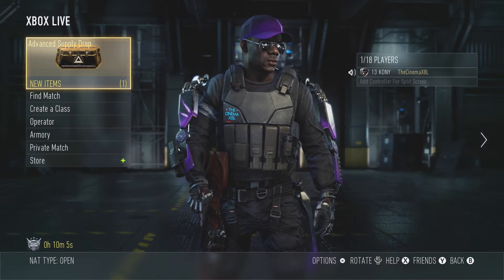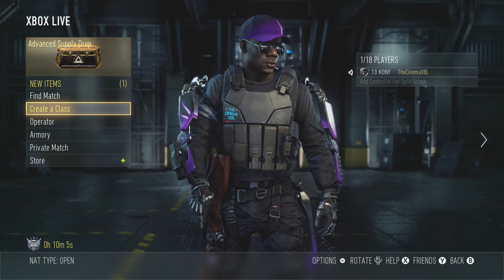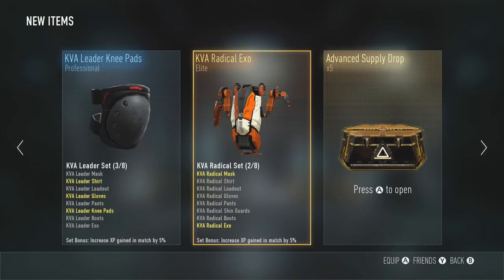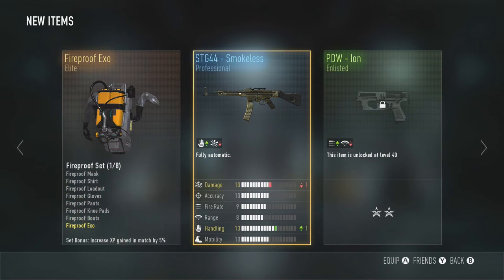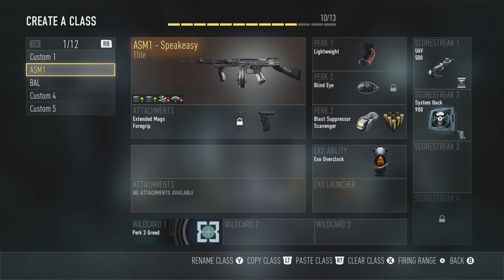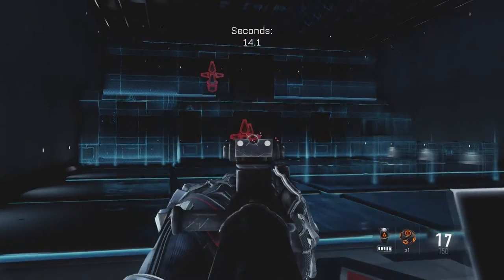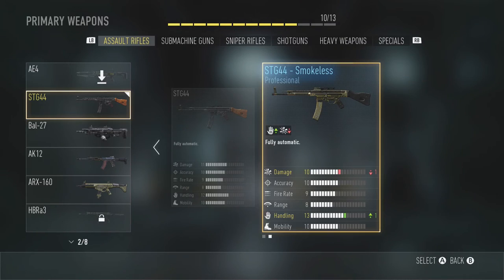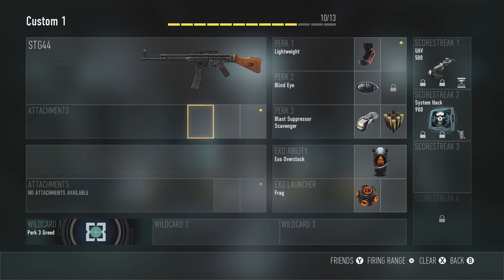UNLOCKING THE STG44 AND BLUNDERBUSS! - SUPPLY DROP OPENING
Gamertag- TheCinemaXBL